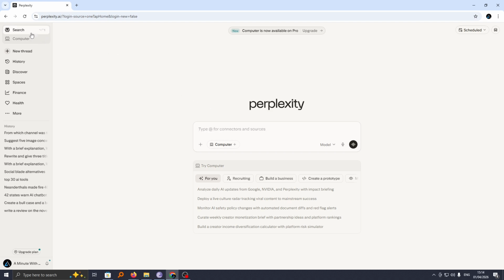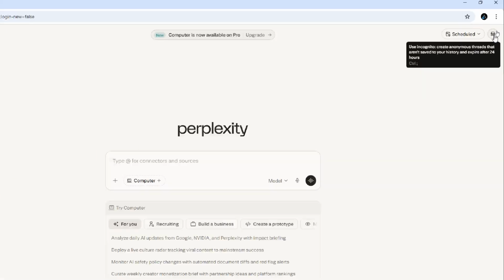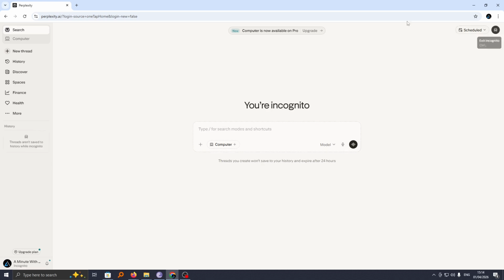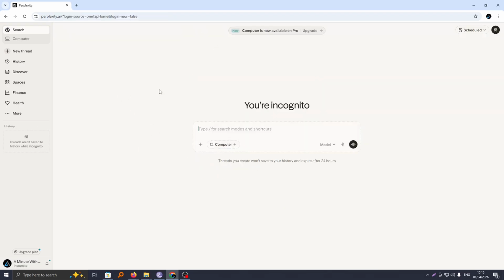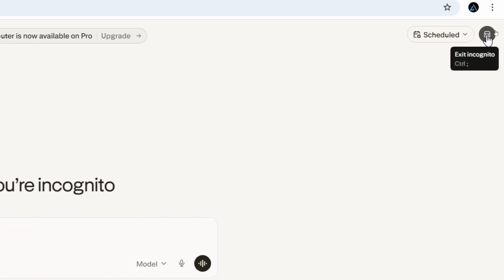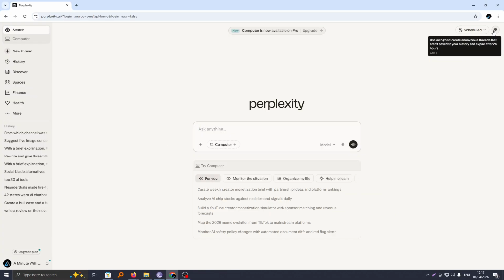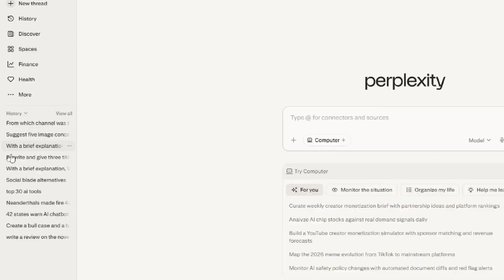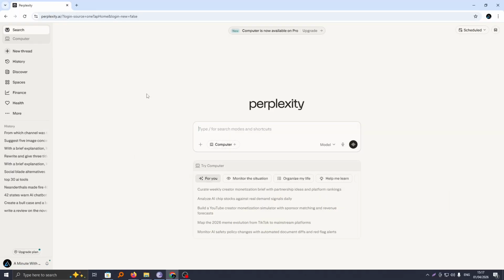How To Use Incognito Mode On Perplexity AI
In this video, you’ll learn how to use incognito mode in Perplexity AI to browse and interact privately. This beginner-friendly tutorial walks you through enabling incognito, understanding what it does, and keeping your searches and chats from being saved.

👉 Watch till the end to learn how to use incognito mode on Perplexity AI effectively and securely.

What You’ll Learn:

How to enable incognito mode in Perplexity AI
Steps to browse or chat without saving activity
How incognito affects search history and personalization
Tips for safe and private AI usage